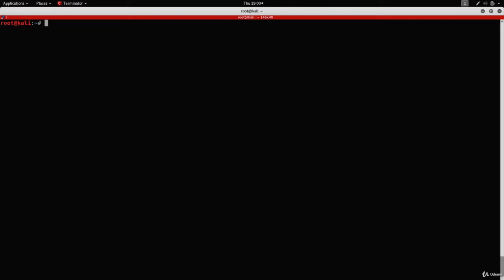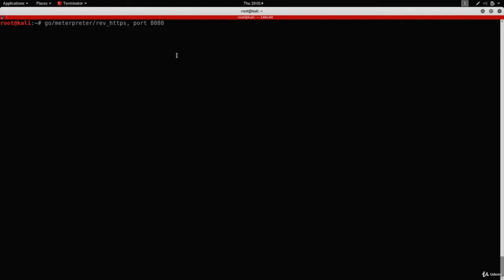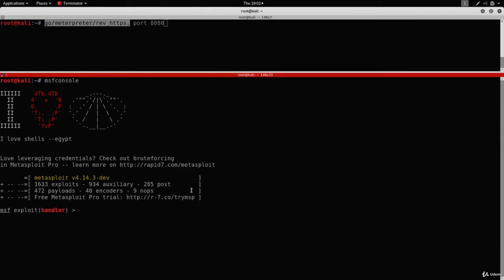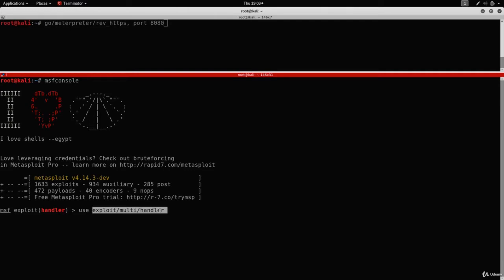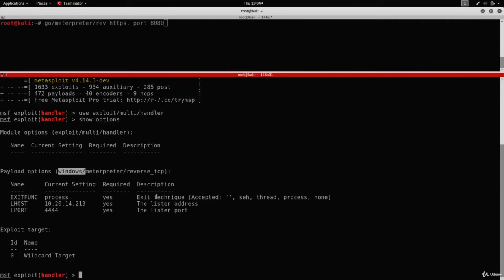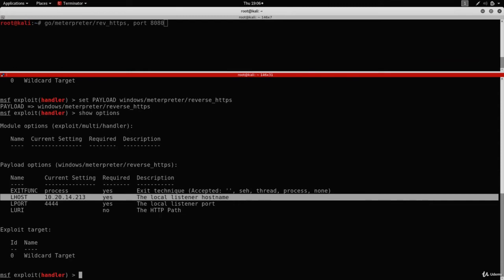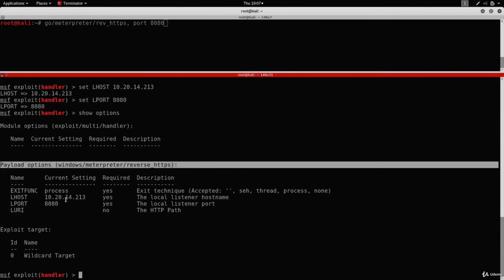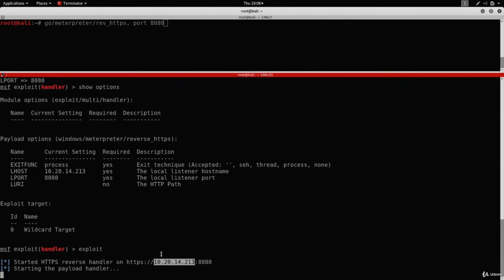3 Listening For Incoming Connections